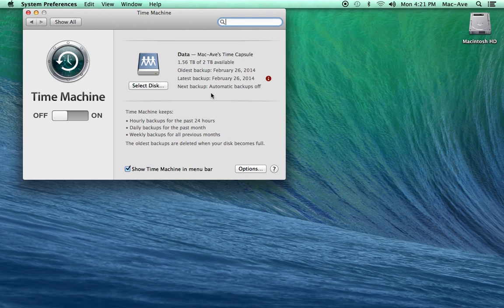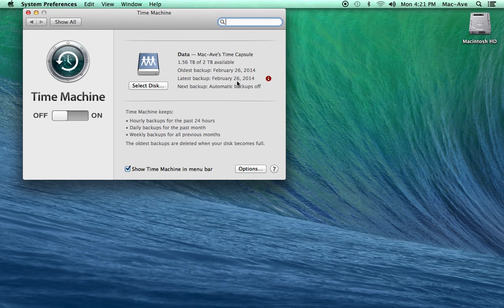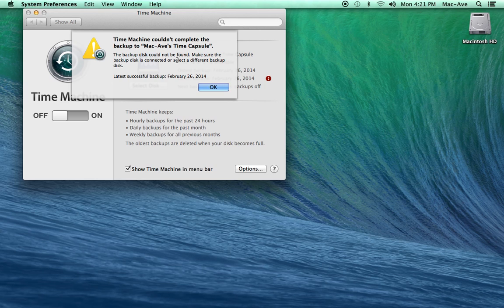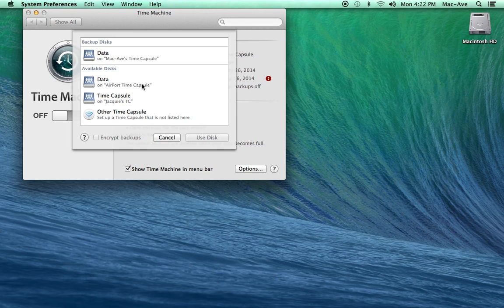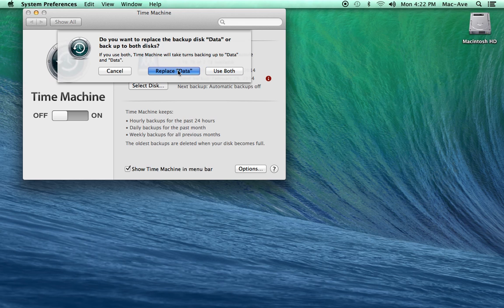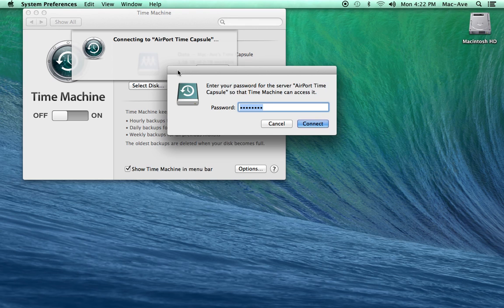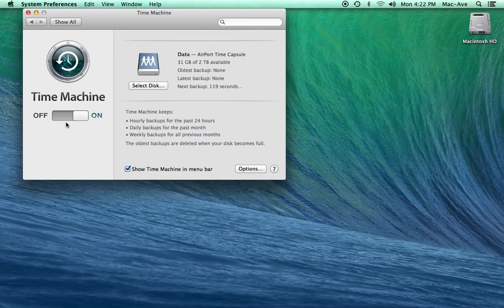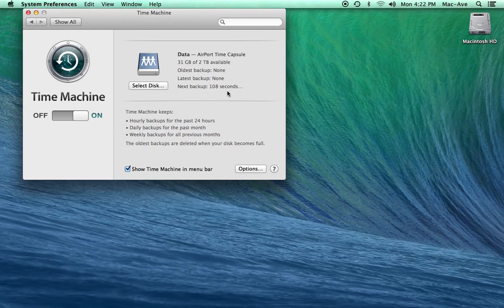How To: Check your Time Machine Backup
This How To video brings you through checking the status of your Time Machine backup. This is good practice to make sure that your data is safe from data loss.